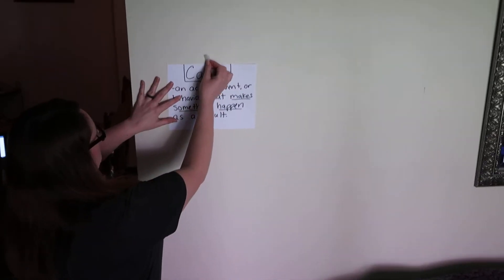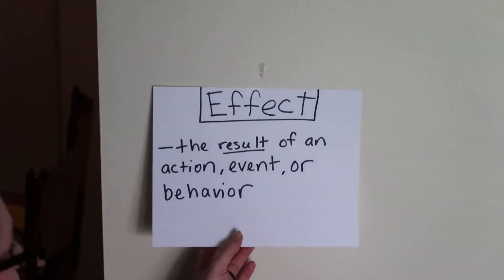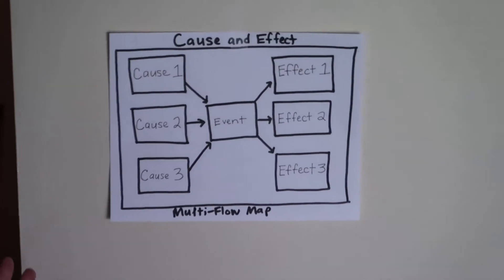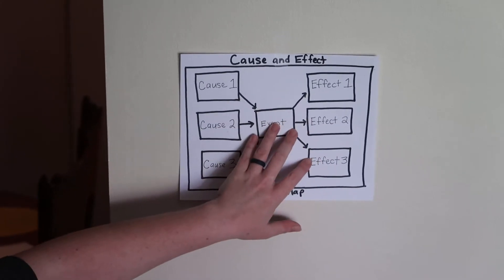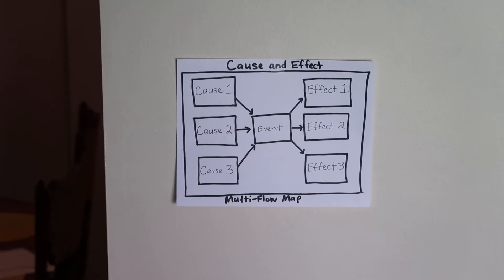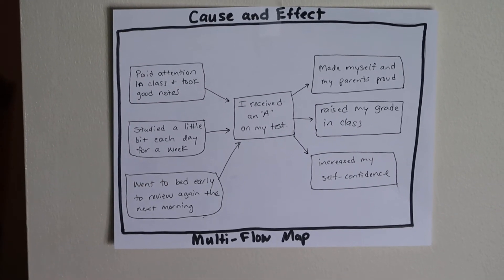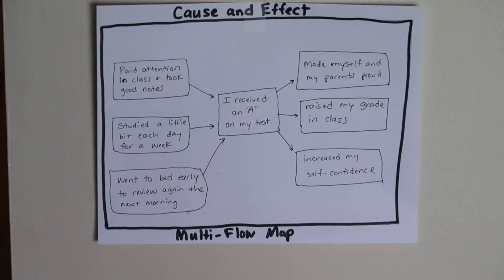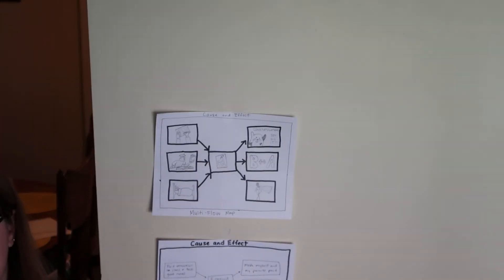Cause and Effect with the Multi-Flow Map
In this video, I briefly review cause and effect and the Multi-Flow Map.  I also go over some examples so you can understand your assignment. After reading and/or listening to the story "Rocktalker" by Stuart Baum, you will complete ONE assignment from the Cause Effect Choice Board.  (Multi-Flow Map with Text, Multi-Flow Map with Pictures, or a written paragraph)